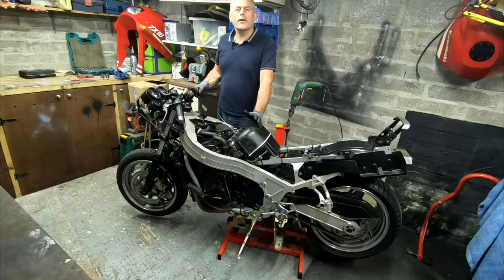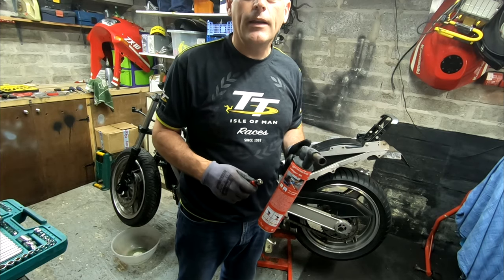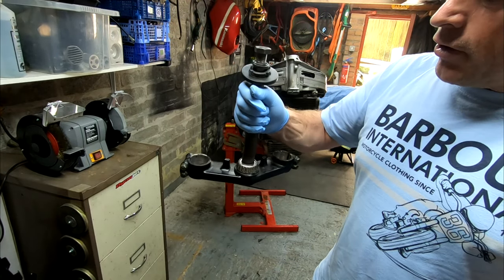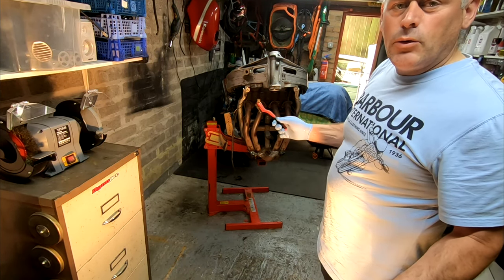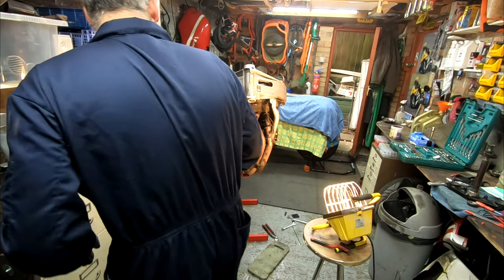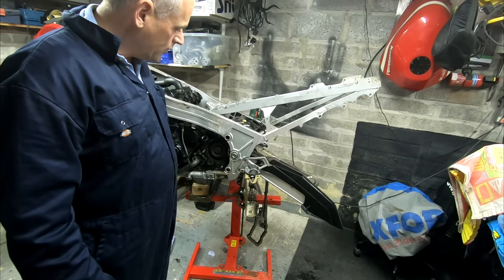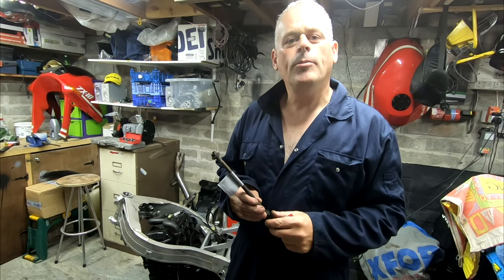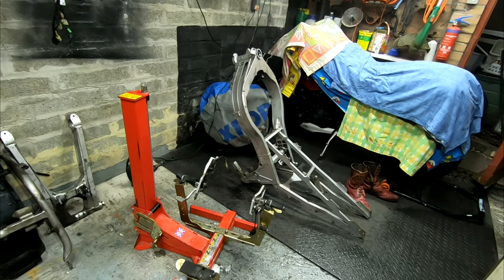ZX10 Restoration - #4 Total strip down engine removal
Follow the restoration of this 1989 Kawasaki ZX10b.
Complete strip down, renovation and rebuild.